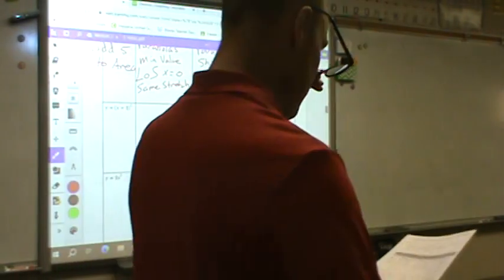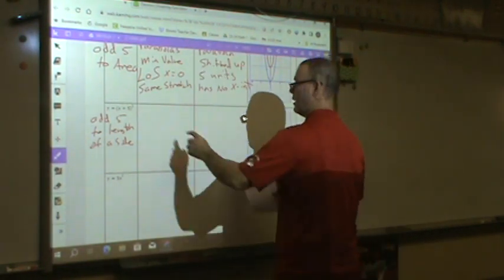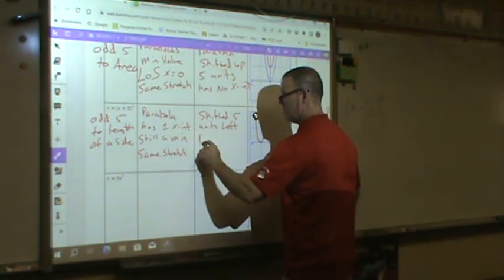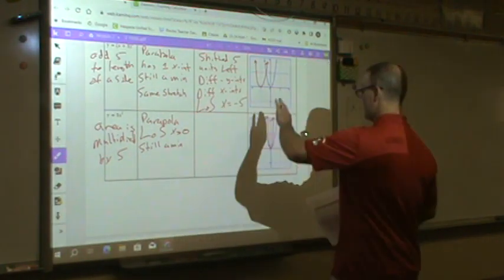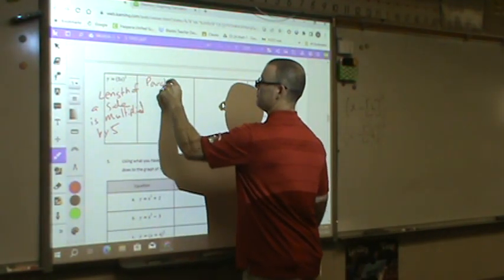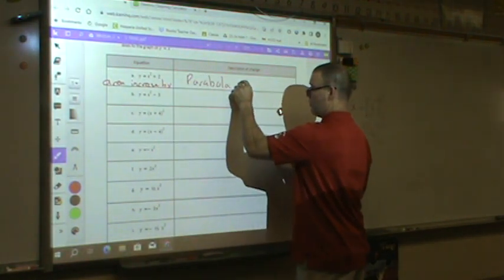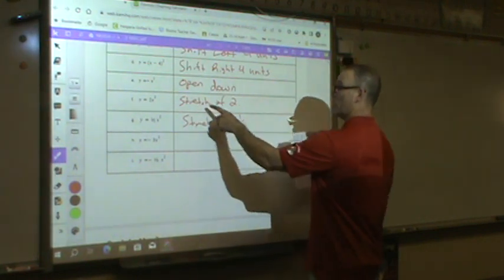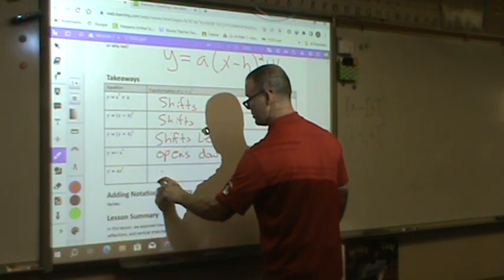M2 2.1 TASK Part b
This video finishes the discussion on how quadratic functions move on a graph and what each part of the function does to make them move.